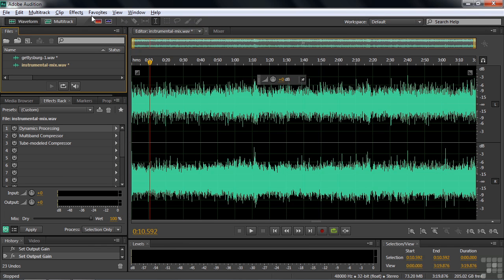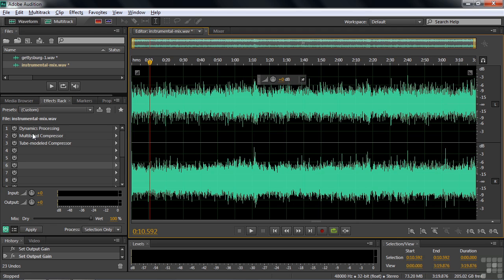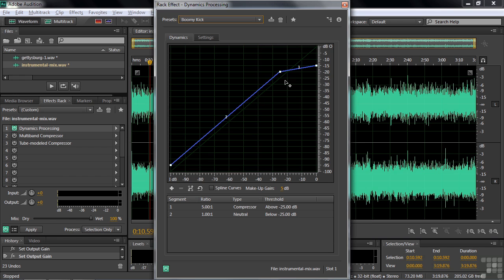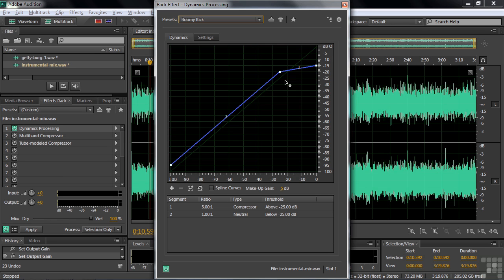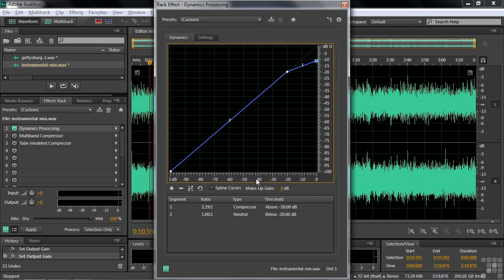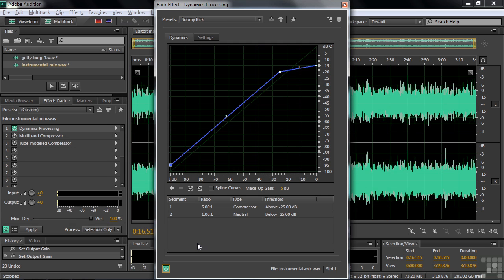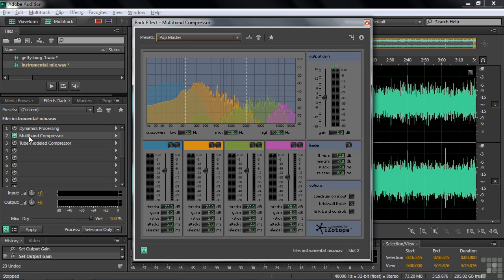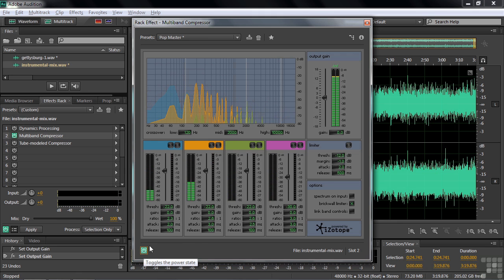32 Amplitude And Compression Compressor Effects | LEARNING ADOBE AUDITION CS6 TRAINING VIDEO